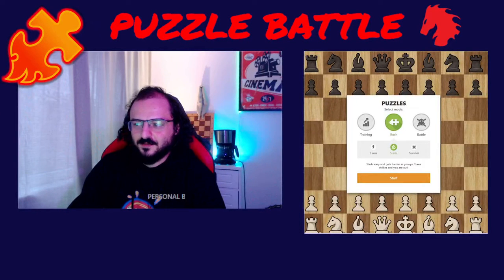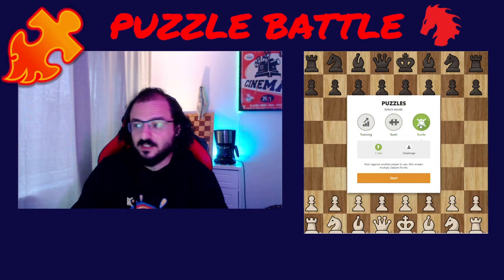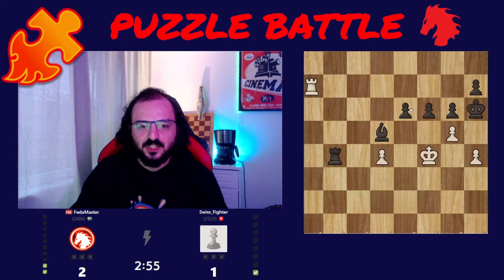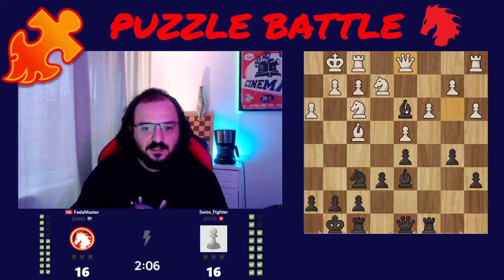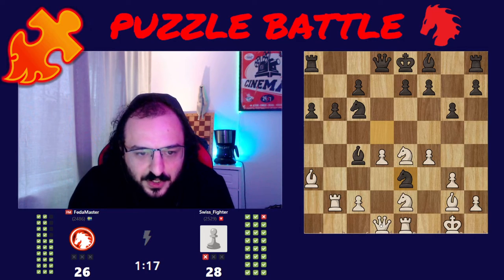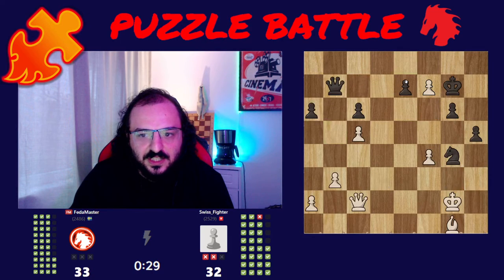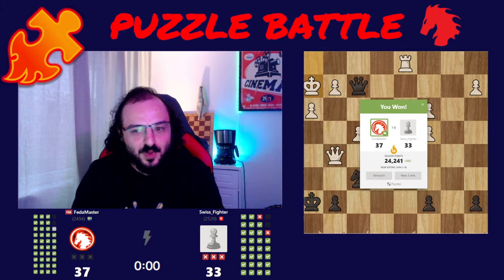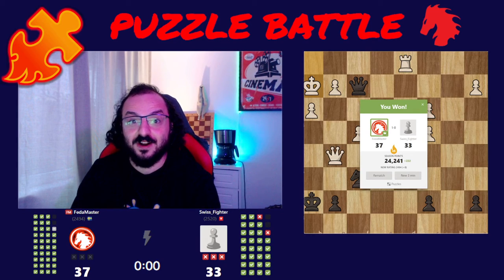Puzzle Battle Challenge #2 FedaMaster vs Swiss_Fighter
Follow FedaMaster on Twitch for 7 days & 24 hours of Chess Stream ! ;)